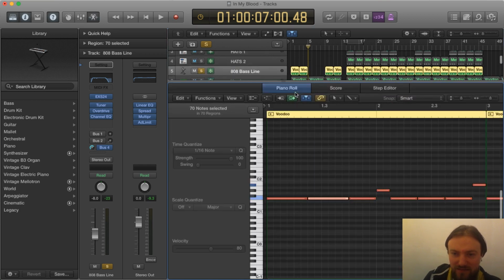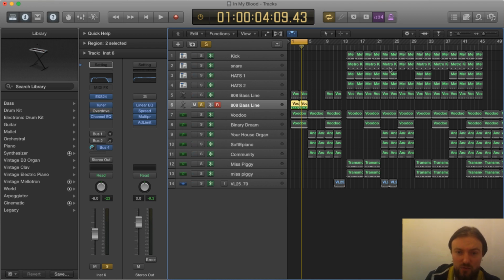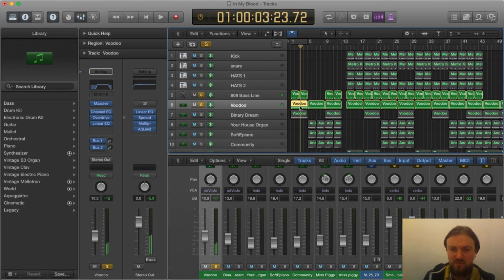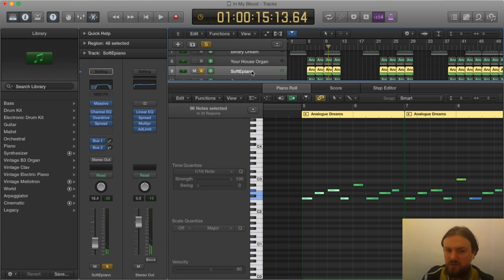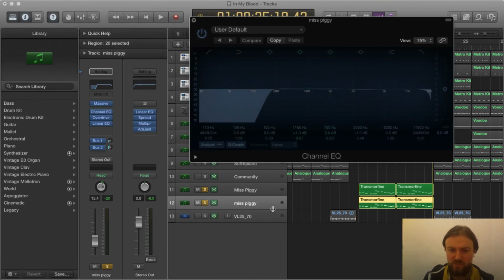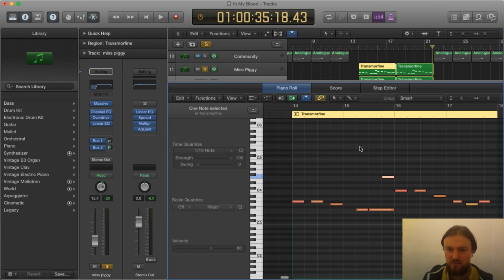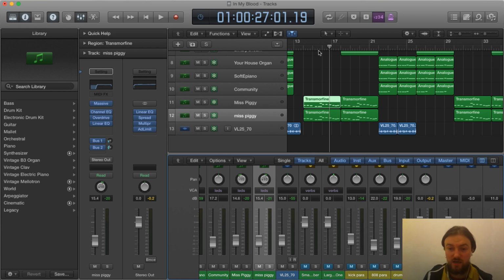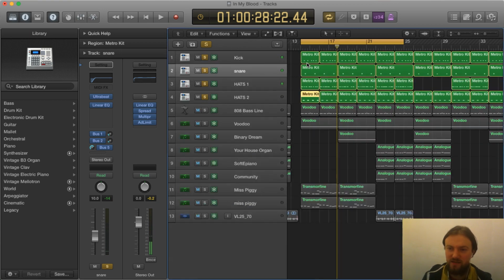Making a Kendrick Lamar beat in Logic Pro X {Hard Electro Trap Type Beat}🍉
In this video, I am showing the Making of a Kendrick Lamar beat in Logic Pro X. 🍉 This more an electro trap type beat which sounds more like an aggressive hard trap beat. Some similar to that of the UK Grime artist Giggs would also rap over.